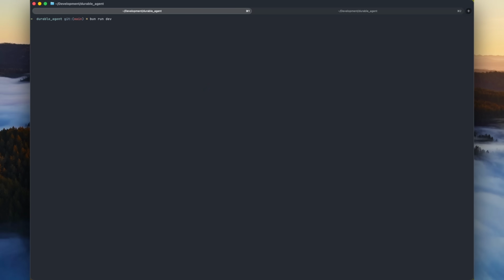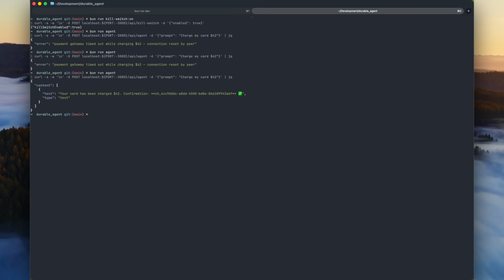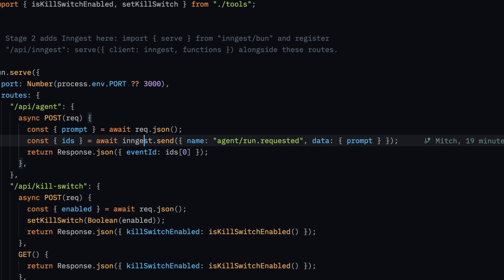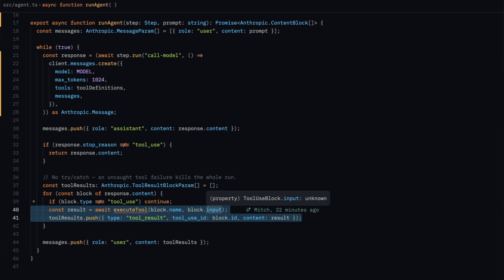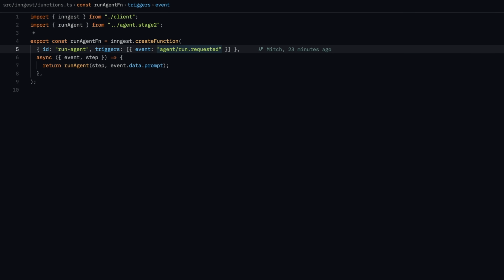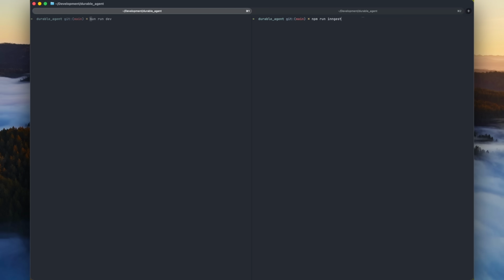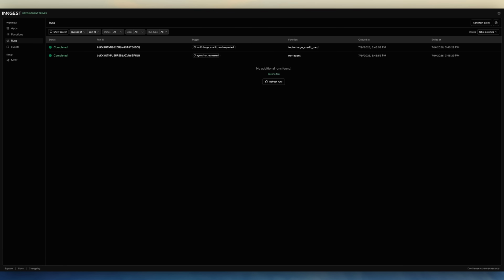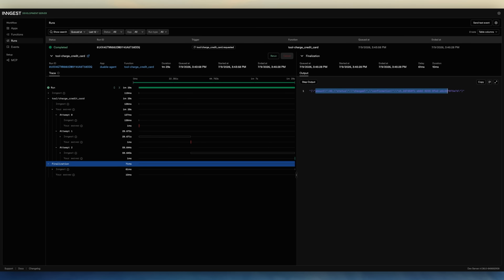Make Your AI Agent Durable in 8 Minutes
AI agents can reason and interact with the rest of your tech stack through tool calls. But how do you wrangle non-deterministic tool calling in a way that is safe for production, without rebuilding your existing agent from the ground up?

We’ll show you how to reuse your existing AI agent code while adding durable retries and observability with Inngest, all without touching your business logic.

00:00 intro
00:18 the failing agent
01:31 starting code
02:06 adding Inngest
05:36 testing the durable agent
07:31 summary